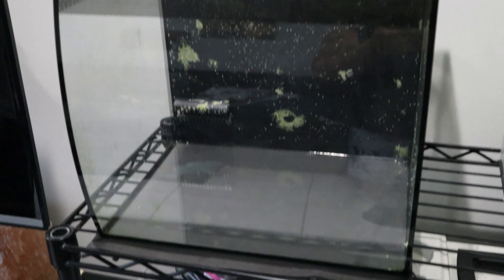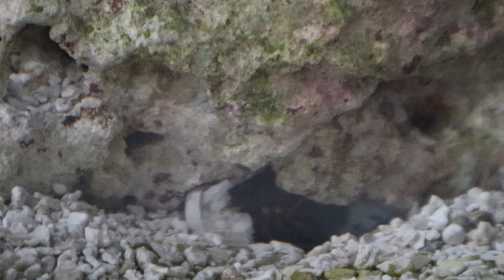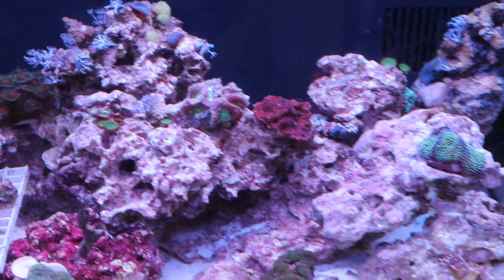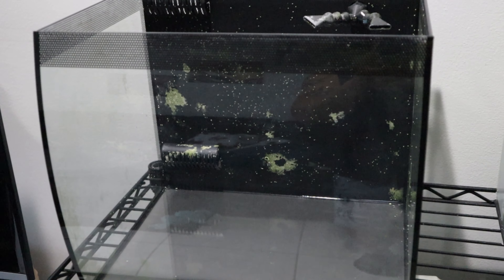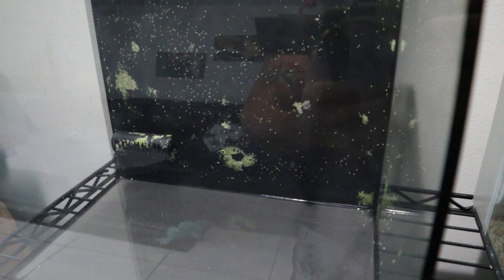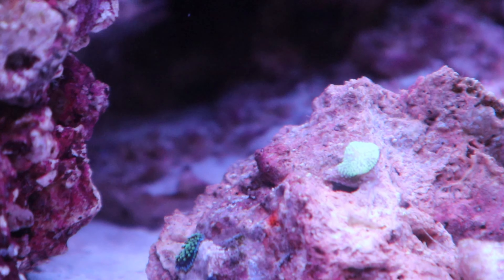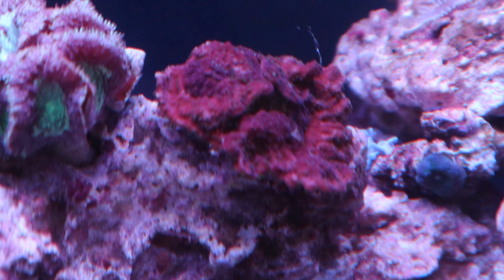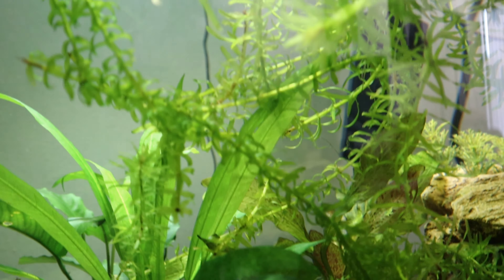The Remains Of My Saltwater Coral Reef Aquarium | A1A Adventures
My nano salt water reef tank and whats left of it.
A1A Adventures